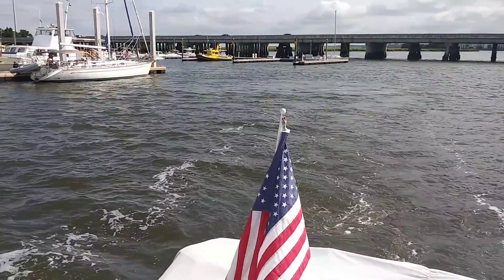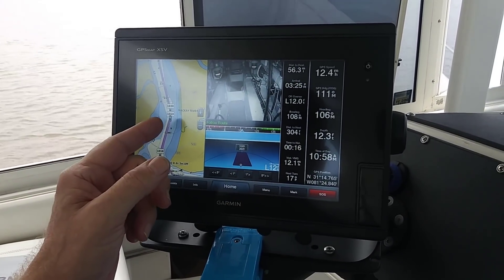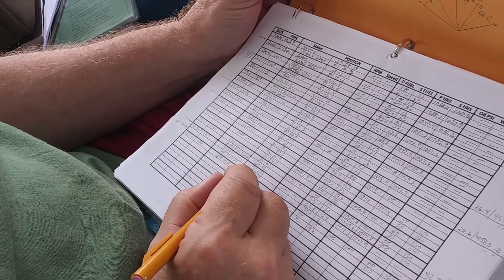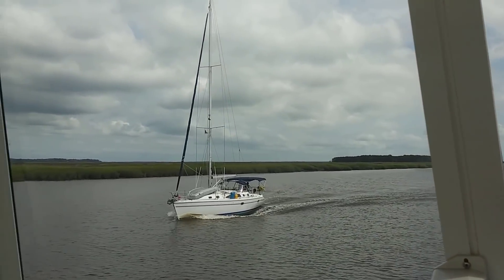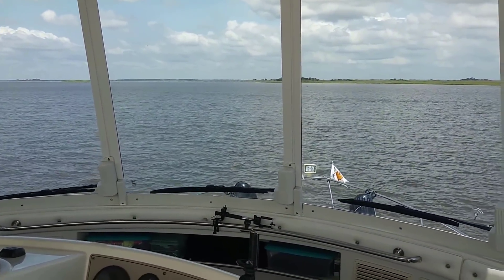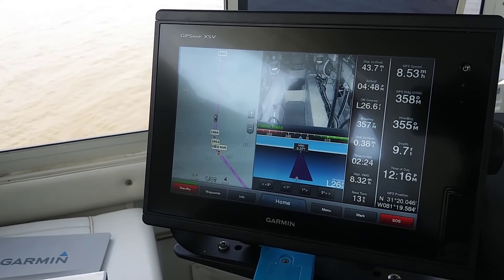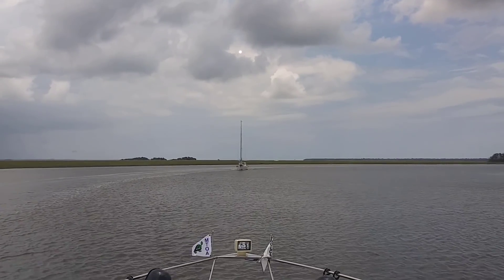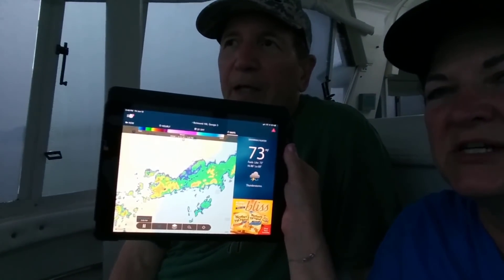Great Loop Route #103: Saint Simons Island, Georgia to Buckhead Creek Tap | What Yacht To Do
Welcome to What Yacht To Do, a Great Loop Documentary. Today Rev and Sam are moving from Morning Star Marina in Saint Simons Island, Georgia to an anchorage in Buckhead Creek Tap.

Read all about it and see more pictures here: #103-st-simons-island,-georgia-to-buckhead-creek-tap-anchorage-in-georgia

To see how I kill horseflies, look for the Bug Zapper

We are cruising around America's Great Loop and selected a Carver named the Here's To Us!! as our Great Loop boat. So much goes into Great Loop planning and we share every trip with you. Welcome aboard!